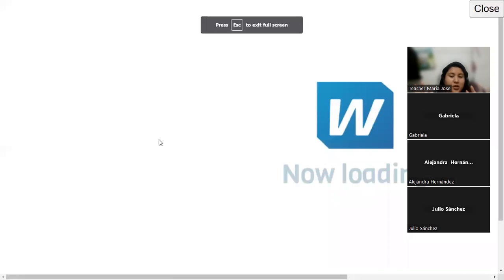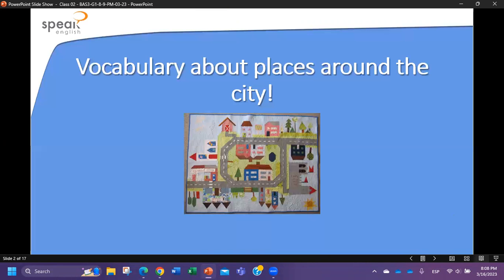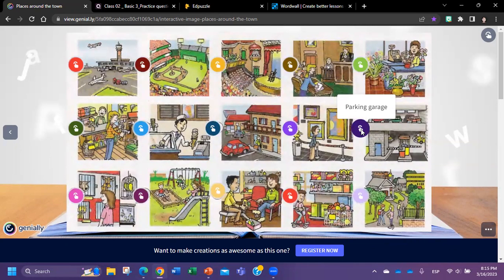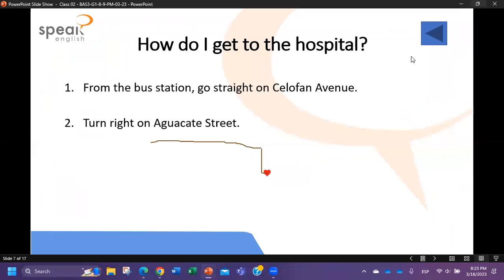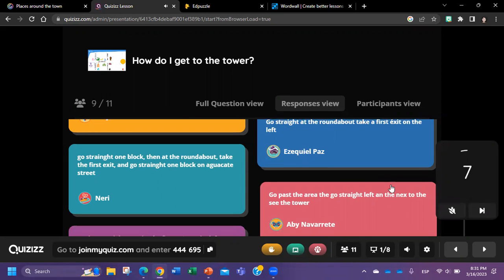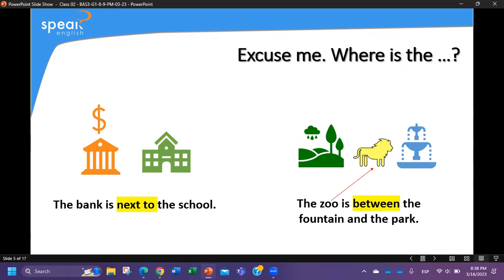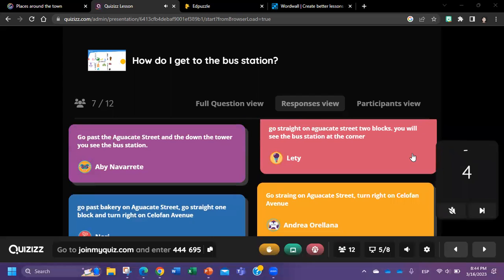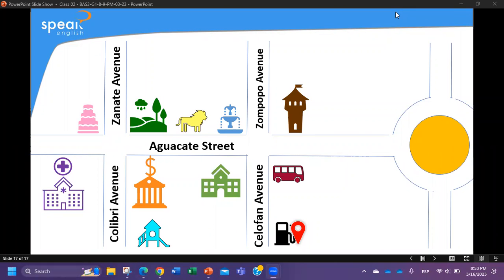Class 02_ BAS3-G1-8-9-PM-03-23